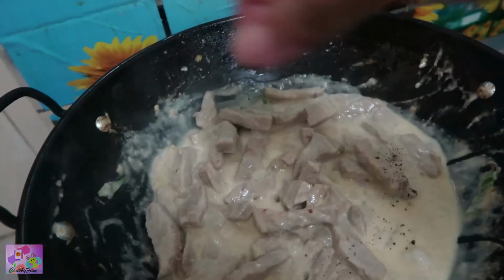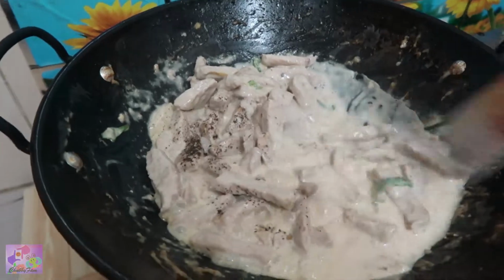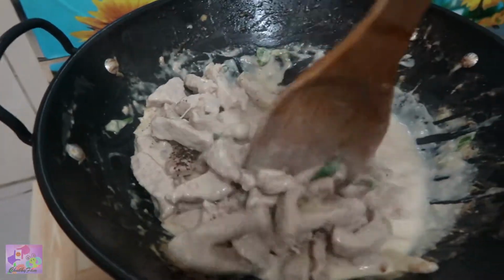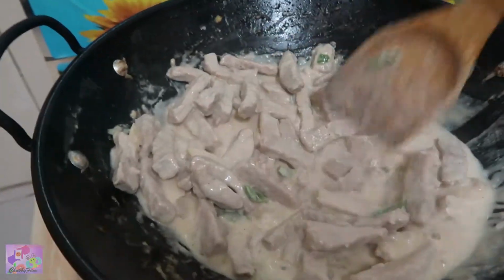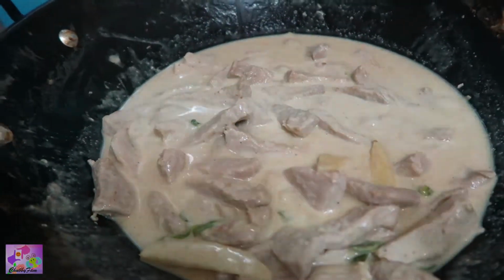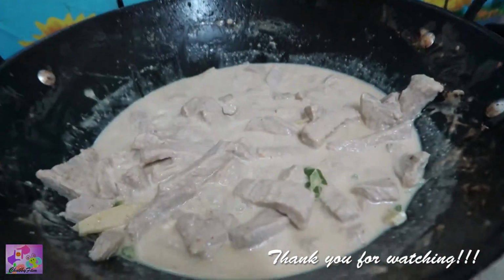Bicol express| Cooking with Chubbyfam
Hello Guys! Welcome to our cooking channel!

Join us in our everyday adventure, different places, foods and learn the different cultures of the world!
This time, let me share you how we cook our Bicol express version.
We are not pro in cooking, I also follow from different websites. So we love to experiment cooking...kahit na minsan palpak! hehe!

💖 Hope to see you on our next video.
Take care !!!  😘💕